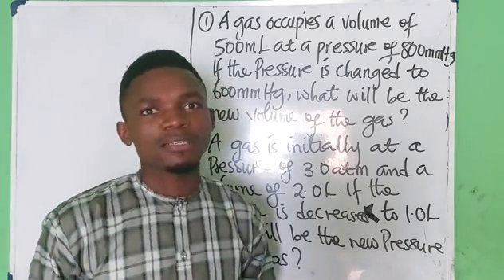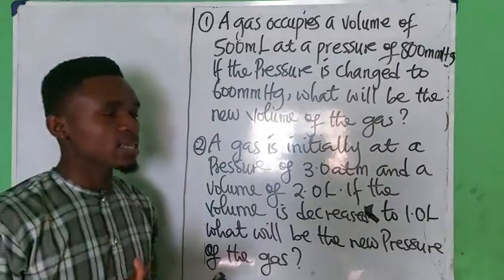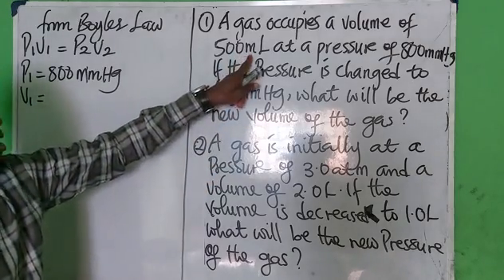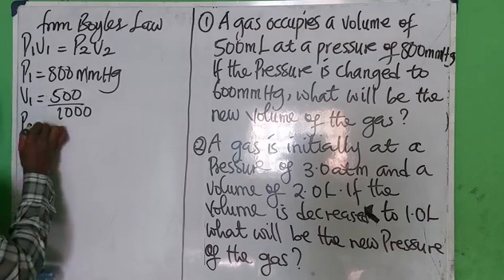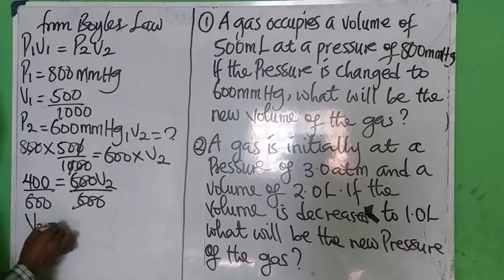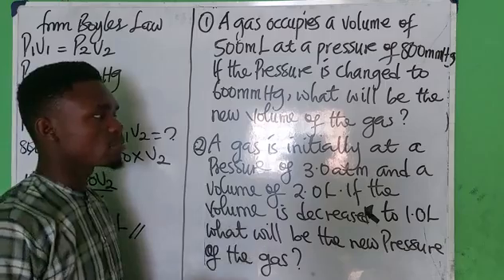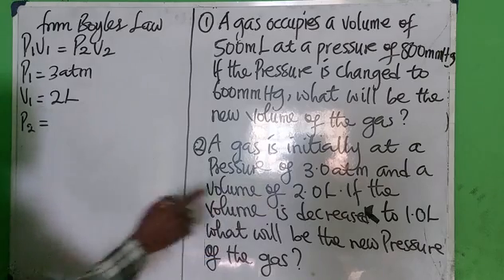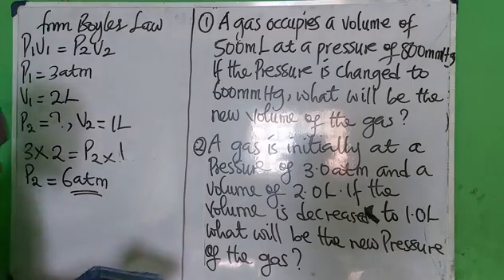Calculations On Gas Laws Part A. Please subscribe and share